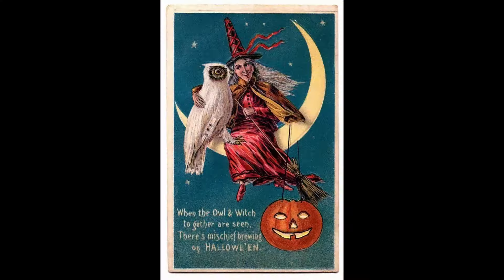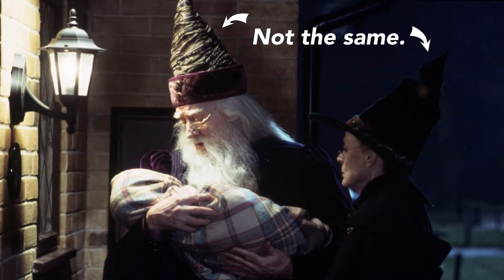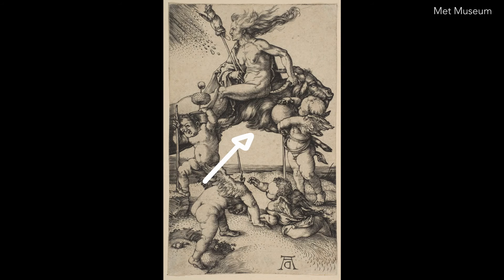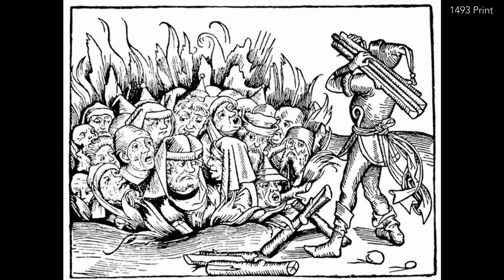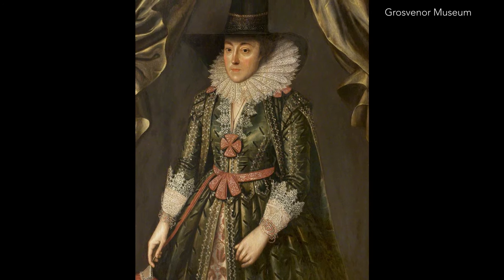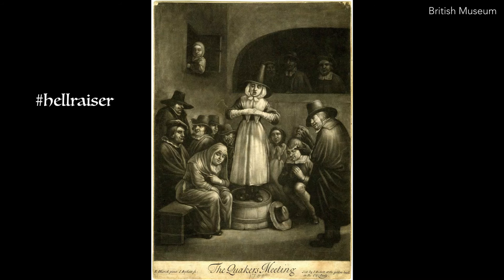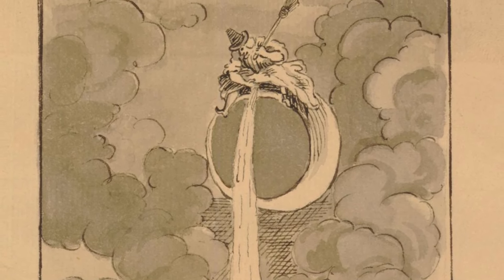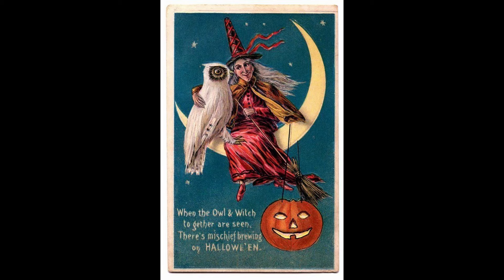The Odd Historical Origins Of the Witch Hat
Where does the iconic black pointed witch's hat come from? What is the history of the witch hat? Did it come from Medieval European sumptuary laws? British Alewives? Quakers? Let's sit down and unpack the *very* interesting history of the flat-brimmed, conical, black witch hat.

🧵Learn more about the Burnley and Trowbridge Mantua-Making Workshop (Again, this is *NOT* sponsored! I just think this is a fantastic opportunity for anyone who wants to learn about 18th-century mantua making/dressmaking and hand sewing techniques.)

While 2020 has been a wild ride, I think we can all agree that the explosion of interest in the occult, magic, and all things witchy has been a fun bright spot in what has been a rough year. I have seen loads and loads of witchy photoshoots and witch aesthetic videos explode all over TikTok, Instagram, and Youtube. With this surge of interest in all things Witchy™ it got me to thinking about the origins of the witch's hat. Where did it come from? What is the history of this hat? Who originally wore this hat? Is it ok to wear this hat today? So, ever the nerd, and deeply frustrated by the lack of quality internet research, I set out to see if I could find out the actual history of the witch's hat. It sent me down a very long rabbit hole (I got grad school flashbacks, y'all.)

To understand the history of the witch's hat, we first have to understand the history of witches, so our story begins around 1100 CE, with a fun pit stop in the 15th-century and that hot piece of trash known as Malleus Maleficarum (or The Witch's Hammer OR the Hammer of Witches - depending on the translation), through 16th-century women's fashion, a brief chat about Mother Louse and Alewives, and finally ending up with female Quakers and anti-Quakerism in 17th century Britain. Y'all. It was a ride. While I'm proud of the research I present in this video, I am still researching this topic and am working with Kenna Libes on turning this into an academic article. Who knows, maybe in 2021, I'll do a follow-up video where I roast myself on my own conclusions!

(though most of my images come from the British Museum, Met Museum, British Library, and Wellcome Library)

❤️I also want to thank, again, @bernadettebanner, Kenna, and Andrew Appel for proofreading my script, finding holes in my arguments, and just generally helping me make the best video possible. Love you all. ❤️